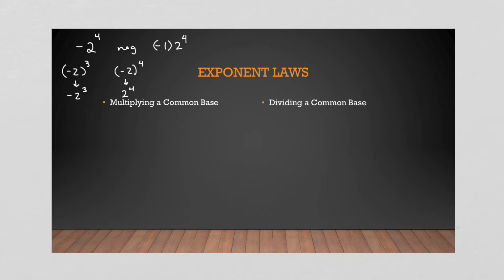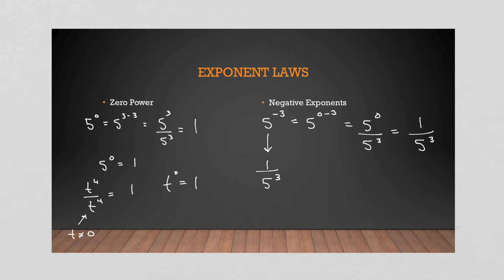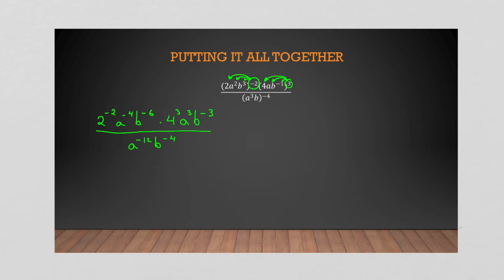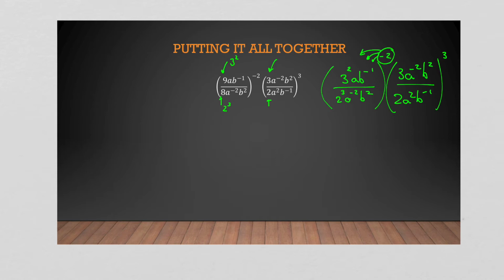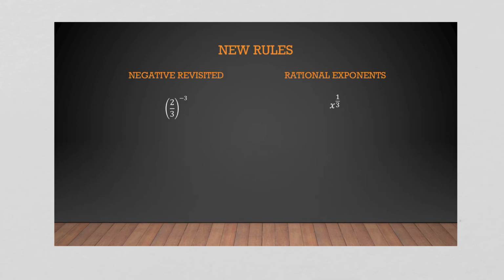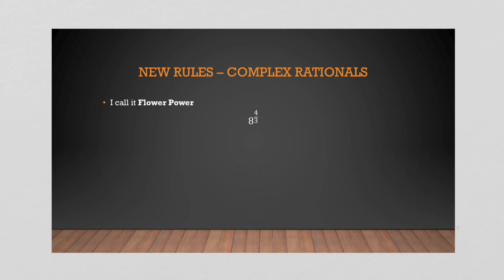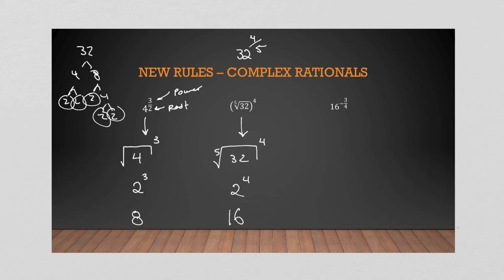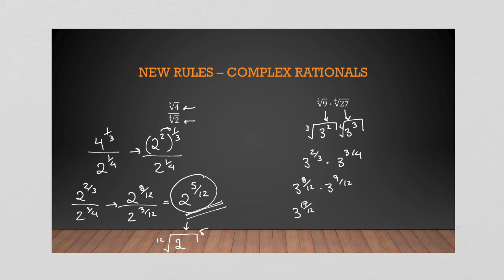Pre-Calculus 11 - Video #3: Exponent and Radical Refresher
This video is a refresher of our Exponent Laws up to and including Rational Number exponents.

There are some full meal deal questions here that really stretch the logical flow here.